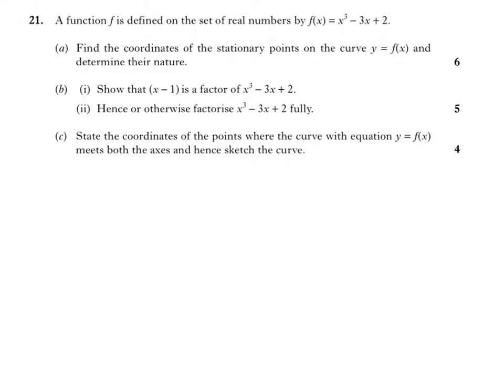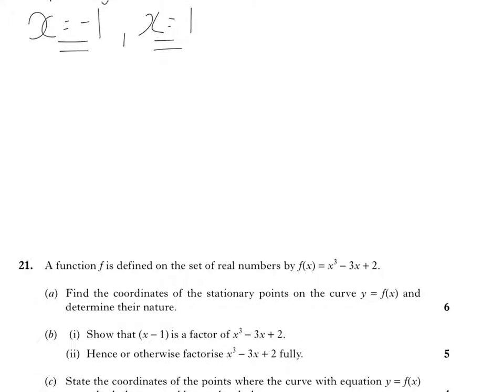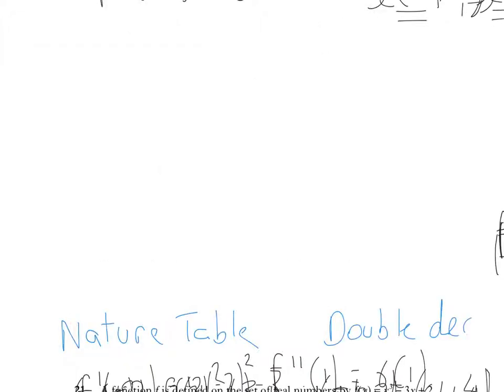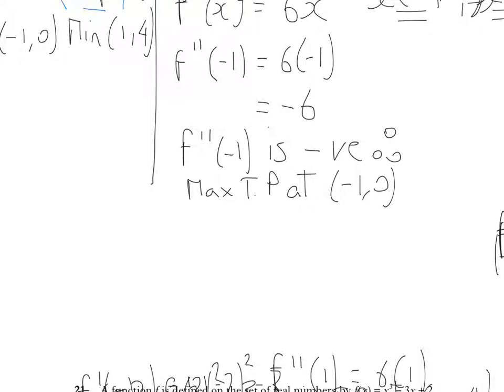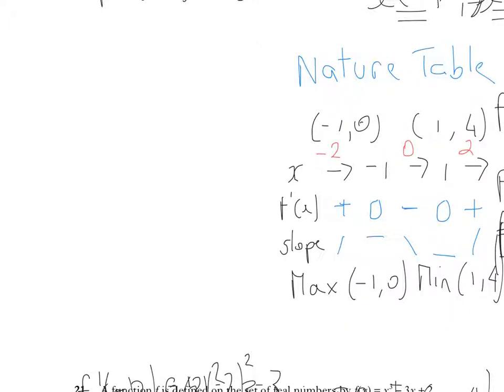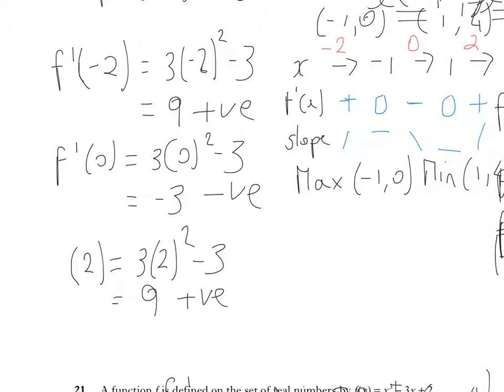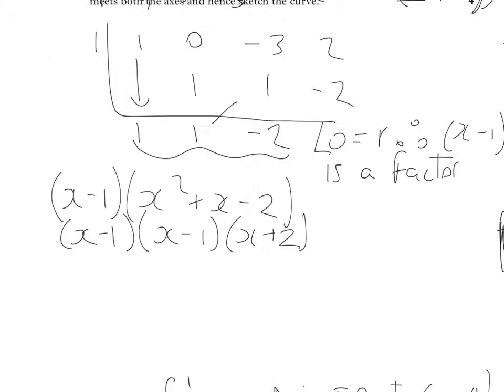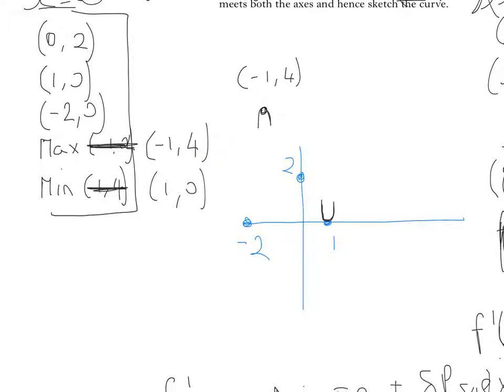h section 10 part 3